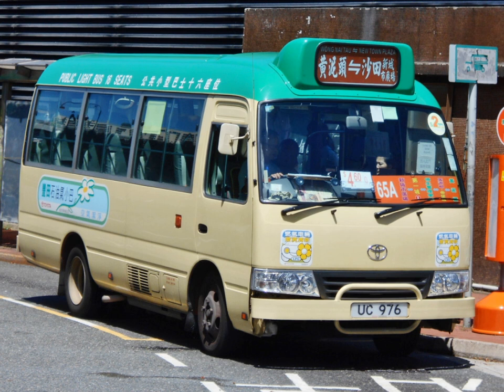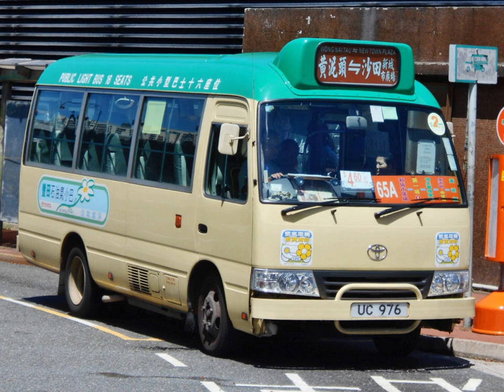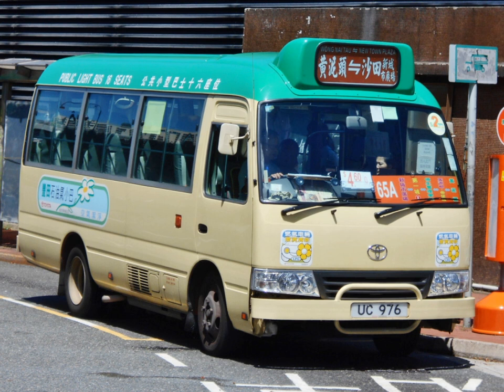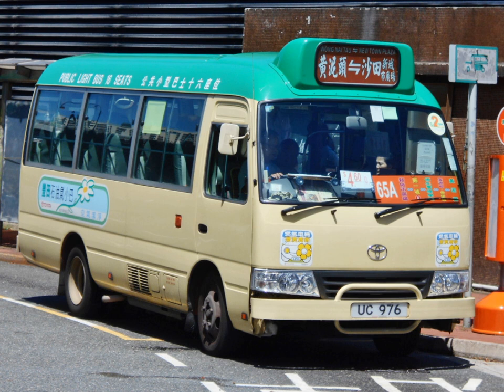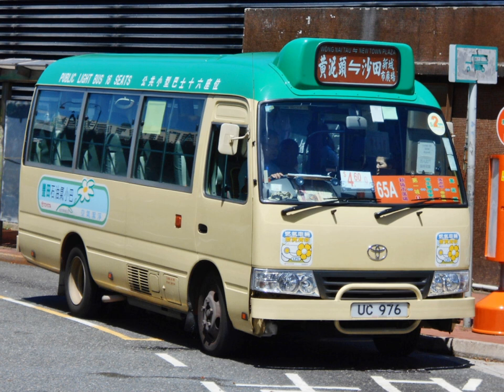Public light bus | Wikipedia audio article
00:01:06 1 Overview
00:03:48 2 History
00:06:58 3 Usage
00:08:29 4 Green minibuses
00:09:22 5 Red minibuses
00:11:47 6 Fleet
00:13:19 7 Possible new fleet
00:14:28 8 Cultural references
00:14:55 9 See also

- Socrates

SUMMARY
The public light bus or minibus is a public transport service in Hong Kong. It uses minibuses to serve areas that standard Hong Kong bus lines cannot reach efficiently.  The vehicles are colloquially known by the code-switch Van仔 (Van Jái) literally "van-ette".
Minibuses carry a maximum of 19 seated passengers; no standing passengers are allowed.  Minibuses typically offer a faster and more efficient transportation solution due to their small size, limited carrying capacity, frequency and diverse range of routes, although they are generally slightly more expensive than standard buses. The popularity of minibus services in Hong Kong can be attributed to its high population density.